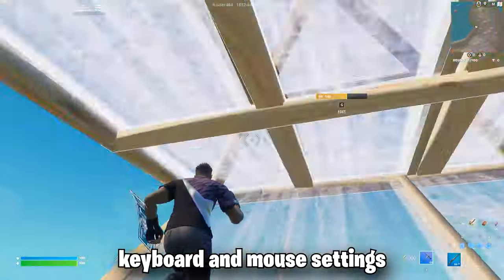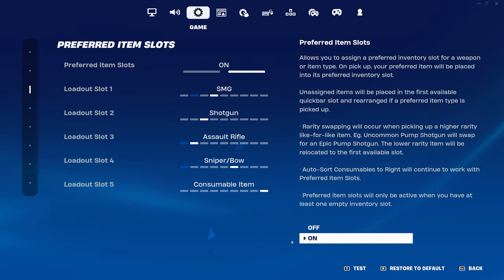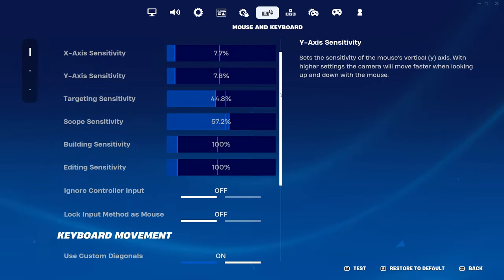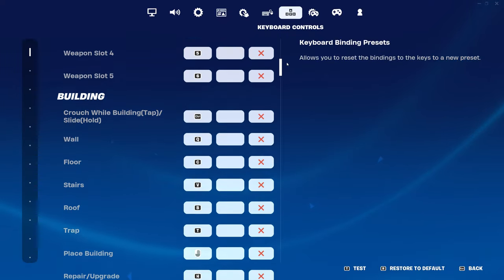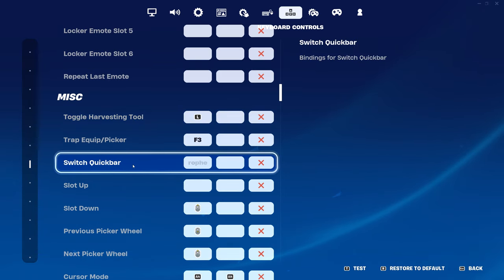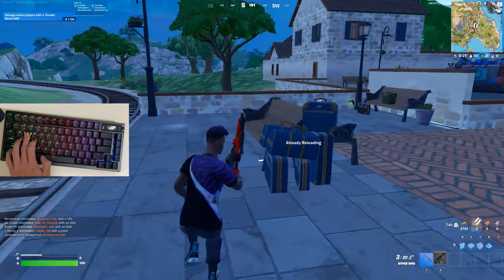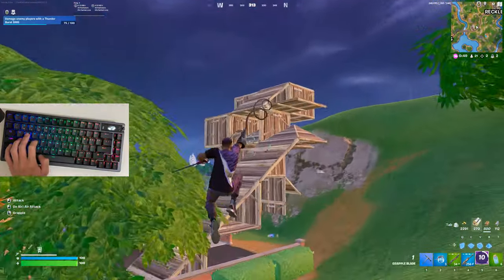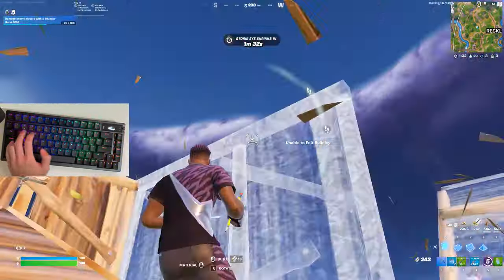NEW Chapter 5 PC Keyboard & Mouse Settings, Sensitivity + Keybinds In Fortnite!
In this video, I have NEW Best Chapter 5 Fortnite Controller/Kbm settings!

Acer Hellios
Asus TUF gaming laptop
Laptop Fortnite